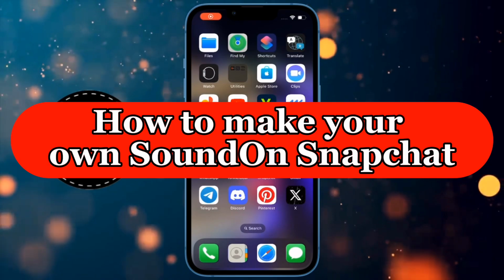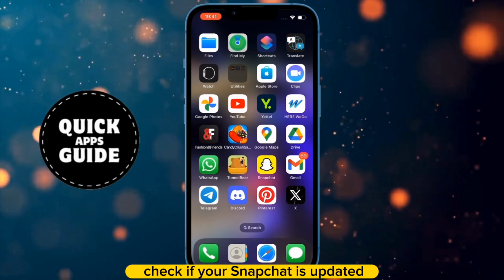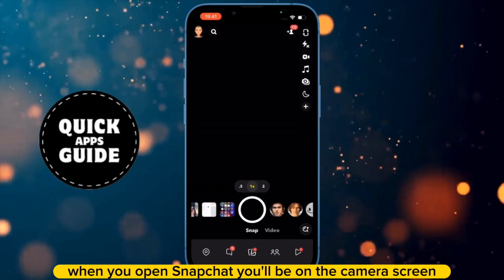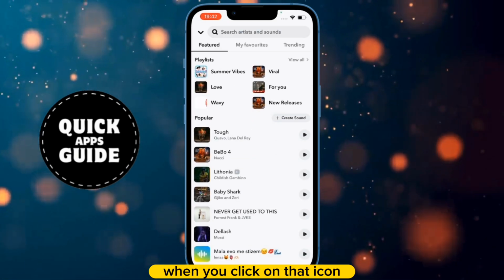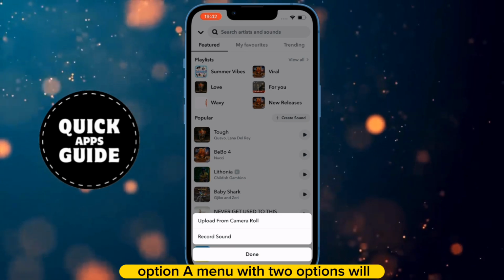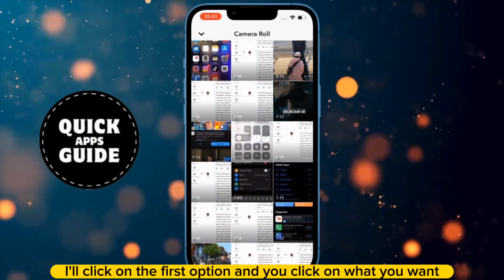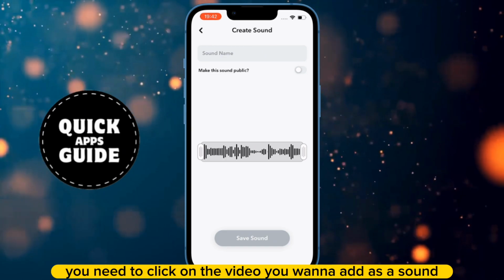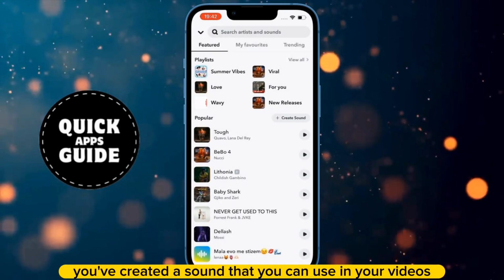How to Make Your OWN SOUND In Snapchat - Snapchat Tutorial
Want to create your own unique sound for Snapchat? This video will show you how to make your own sound in Snapchat with ease. Personalize your snaps with custom audio and stand out from the crowd!